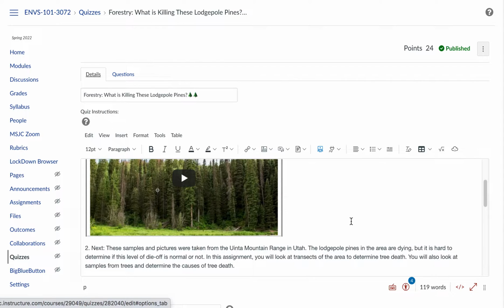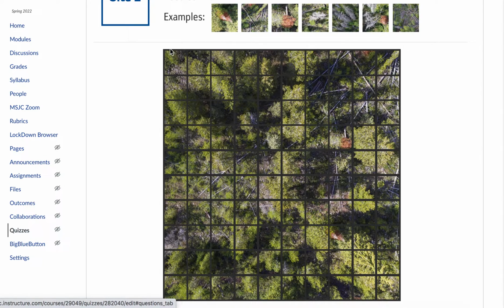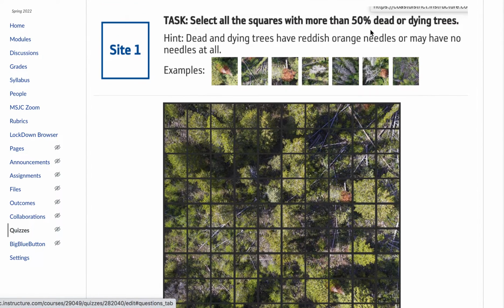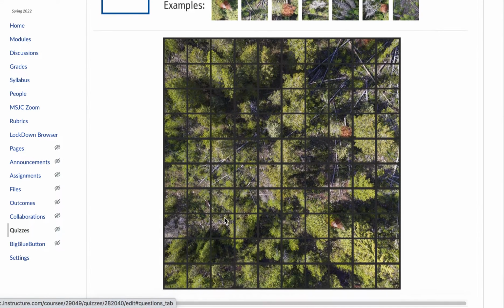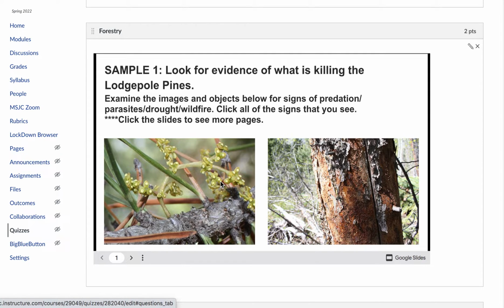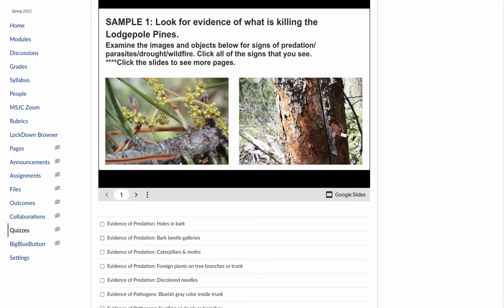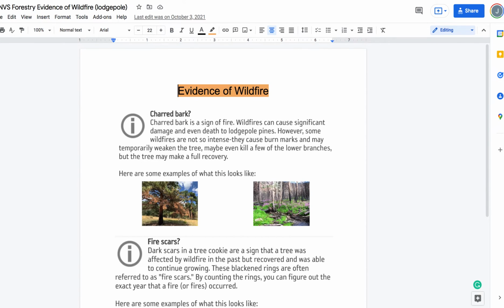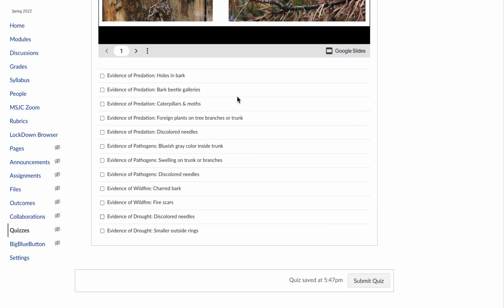How to Complete Forestry What's killing these lodgepole pines?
This is a video overview on how to complete the "Forestry: What's killing these lodgepole pines?" assignment